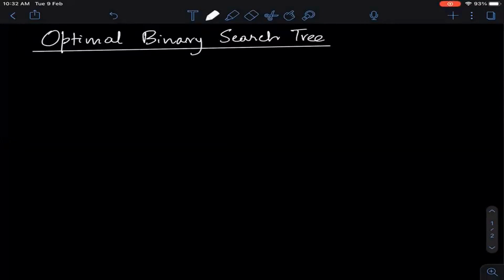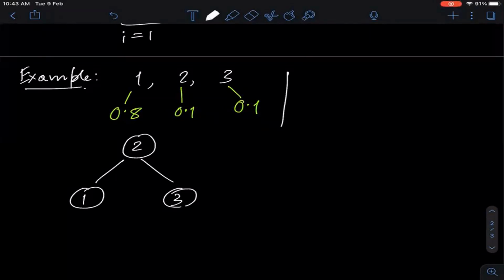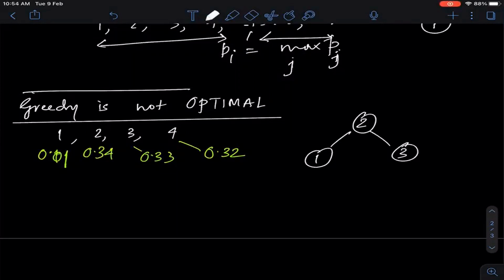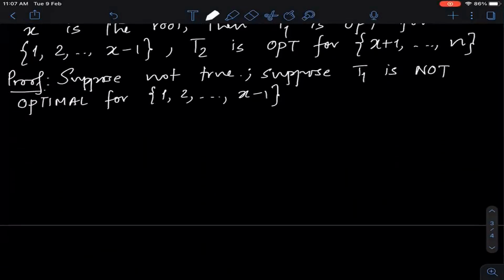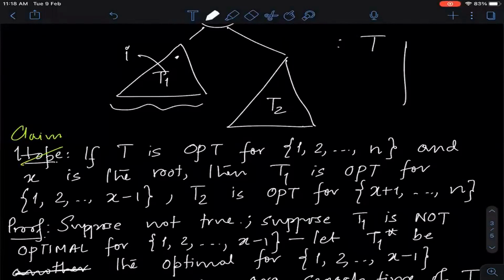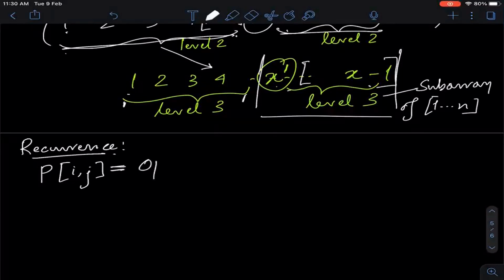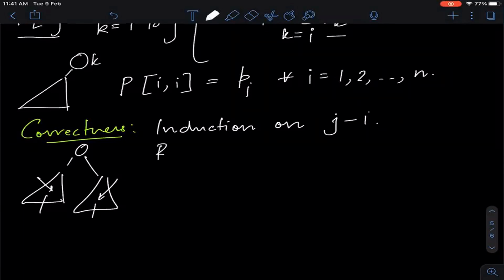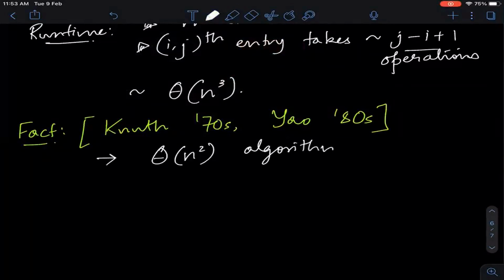Dynamic Programming Part - 4 | Optimal Binary Search Tree | Lec 8| Algorithm Analysis & Design (ADA)